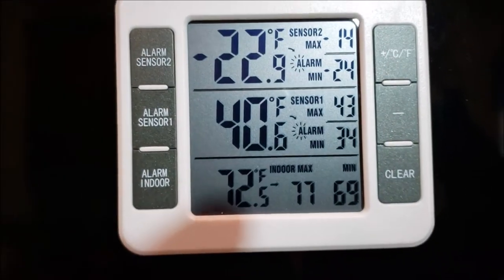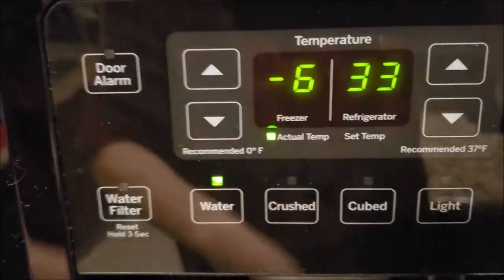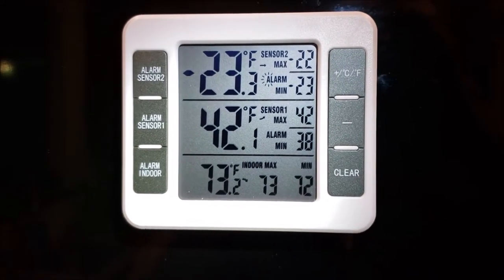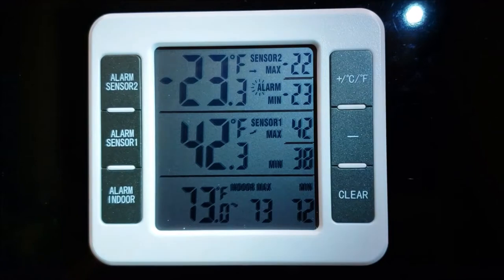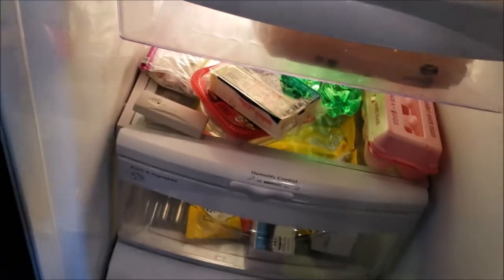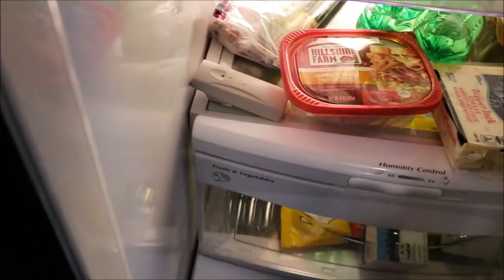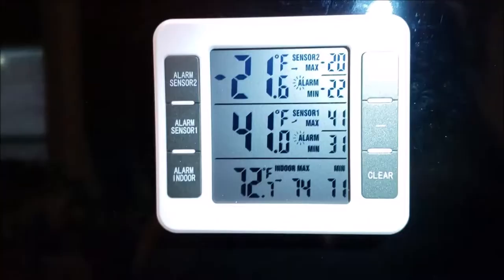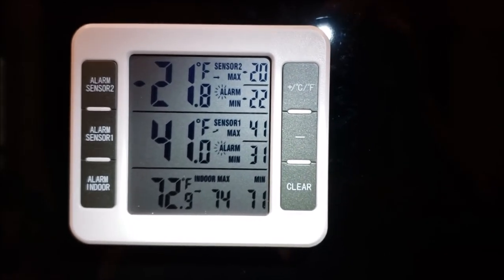The Alarm Saved Us From Eating Spoiled Food! The ORIA Wireless Fridge Thermometer In Action!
We usually keep the sensor on the second shelf and on that shelf, the temp is fine.  I moved it to move food around.  I just got through doing a review on our ORIA Wireless Thermometer, and a few days later, it showed us that we have a bad refrigerator!

ORIA Refrigerator/ Freezer Thermometer, Wireless with 2 sensors